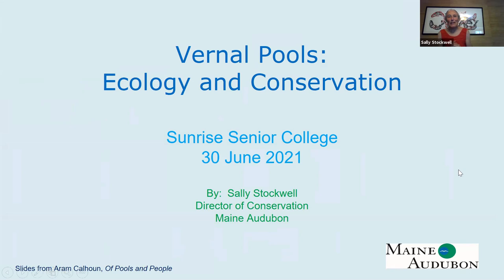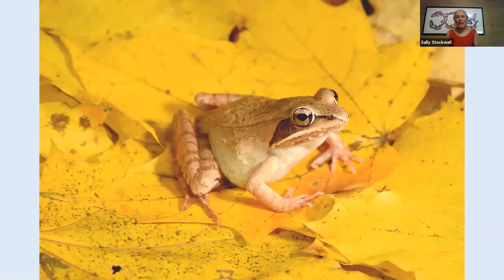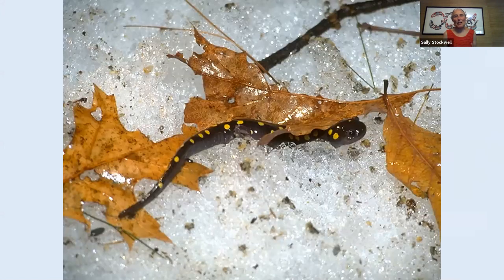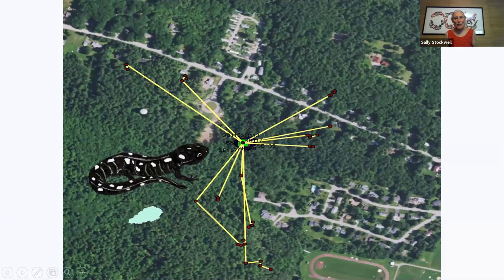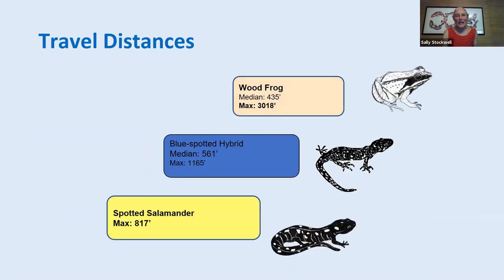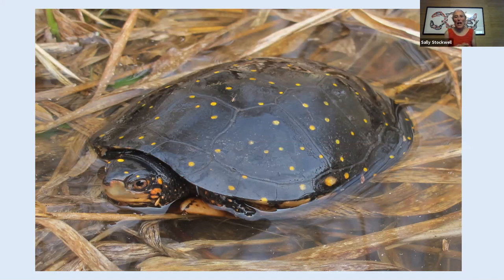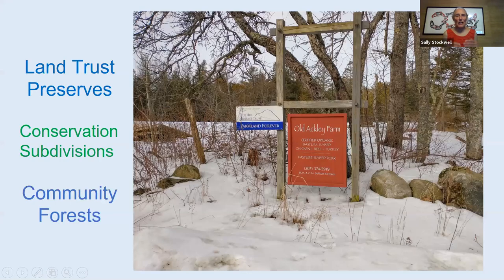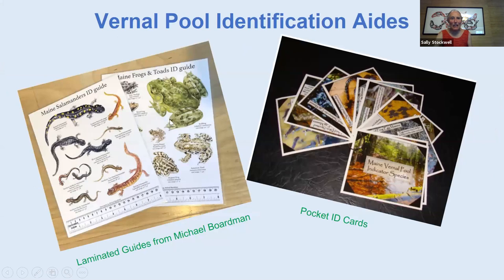Vernal Pools: Ecology and Conservation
Maine Audubon Director of Conservation Sally Stockwell gives a presentation on the ecology and conservation of vernal pools. Originally presented to Sunrise Senior College, June 2021.